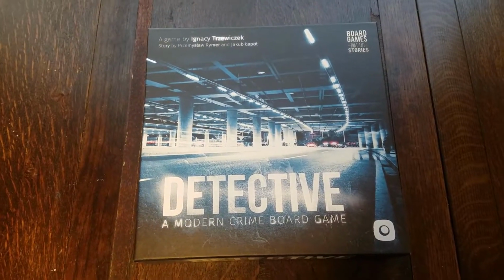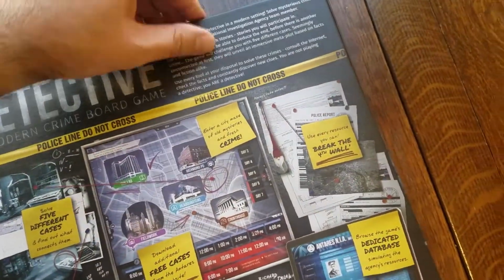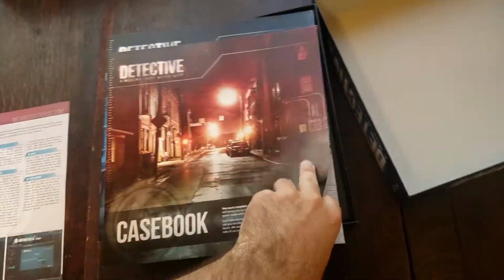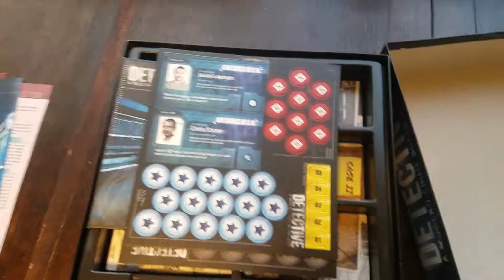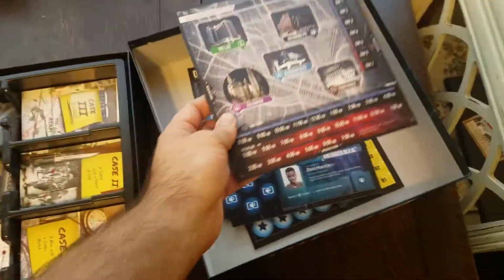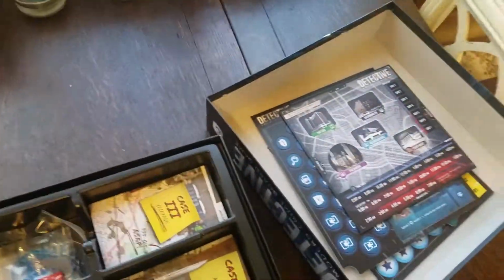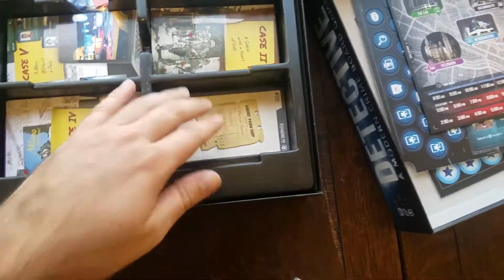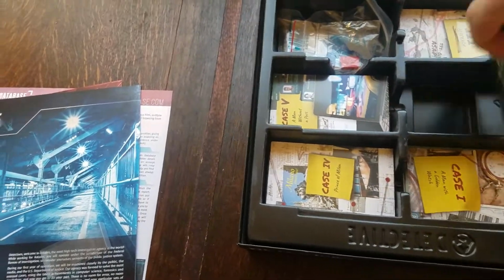Unboxing - Detective: A Modern Crime Boardgame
So Black Friday was not too long ago, and I picked up a couple games from my local game store. I wanted to unbox them and show you what's inside. Let me know if you are interested in the reviews of this game.

Detective: A Modern Crime Board Game by Portal Games

These are the products I use, if you use the link below, Amazon sends me a kickback with no change on your side:

For Priming Models:
I use Krylon Ultra Flat Black Primer

For Protecting Models:

PSN: MemoriesofWe
Xbox Live: MemoriesofWe

The outro song is "Delusions of Grandeur" by A Long Way From Nowhere
Both used with express permission